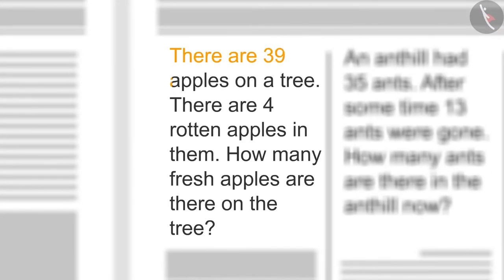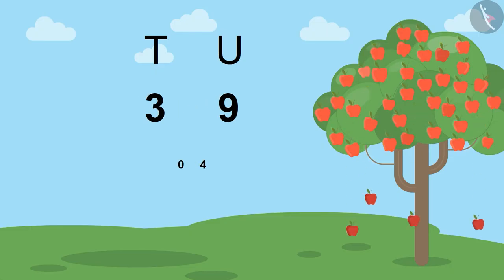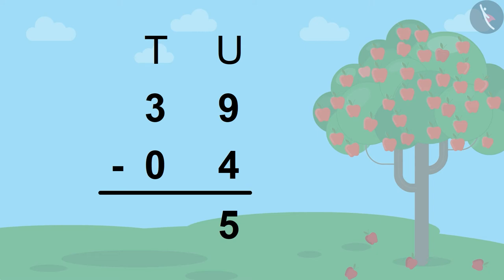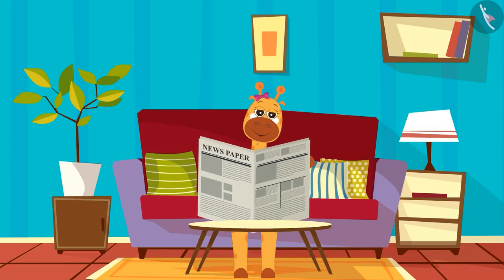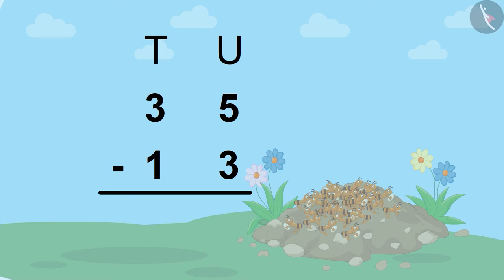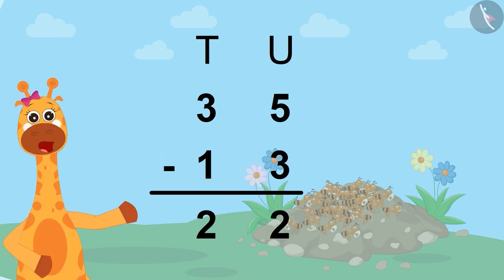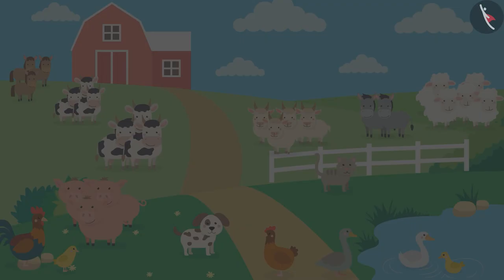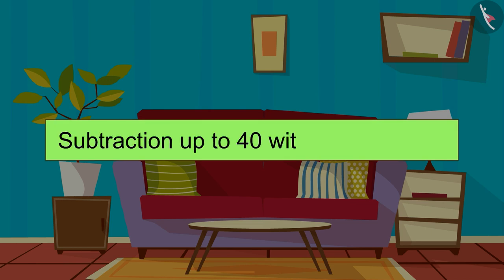Subtraction without borrowing till 40: Part 1| Number Operations| Minus| TicTacLearn| Fun with Gaffy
Dear students,

Let's follow Gaffy on her *Math journey*, where she learns about numbers and counting with numbers. During her journey, she will need your help and guidance so listen and watch the video carefully.
At the end of each video, Gaffy will give you some fun tasks to do. So get ready to solve Gaffy's questions and complete your maths journey. The new *Math Journey with Gaffy* edition of TicTac Learn aims to improve students' basic math, numbers and counting skills.

Happy Learning!

Gaffy
Fun with Numbers
Addition without carryover
Number games
Nursery
Foundational Numeracy
NIPUN Bharat
Subtracts 2-digit numbers horizontally/vertically without regrouping (with concrete and pictorial support)